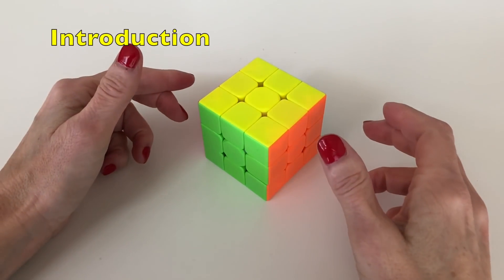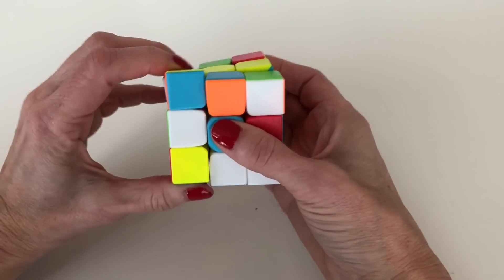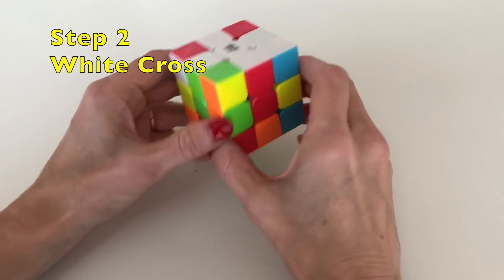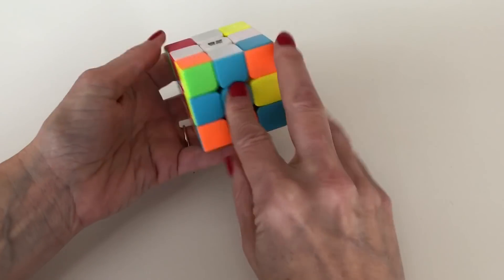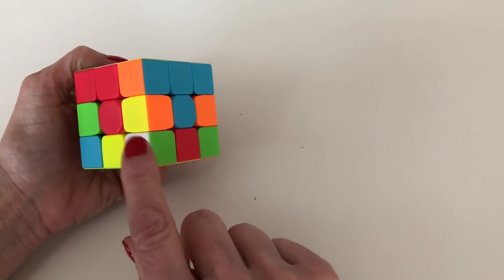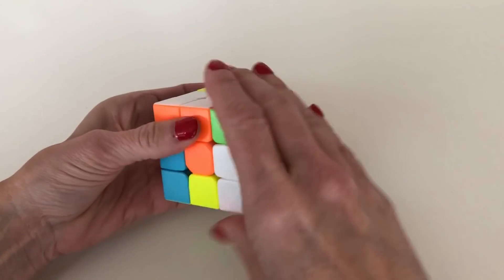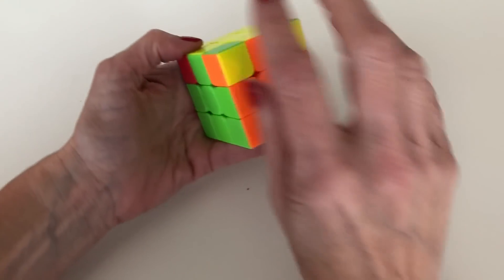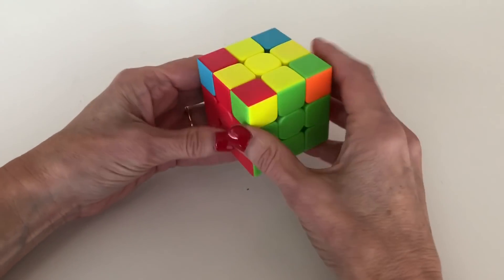How to Solve a Rubik's Cube - The Better Tutorial with Patient Female Teacher - Solve your cube now!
This is my new and improved video showing you in detail all you need to know to complete each of the eight steps to solve the Rubik's Cube.  Thank you and happy cubing!  :-)
Timestamps below:
Introduction:  0:00
Step 1 (The Daisy): 0:23
Step 2 (White Cross):  3:55
Step 3 (White Corners):  5:44
Step 4 (Second Layer):  10:35
Step 5 (Yellow Cross): 17:29
Step 6 (The T's):  20:47
Step 7 (Place Corners): 23:49
Step 8 (Orient Corners): 27:09